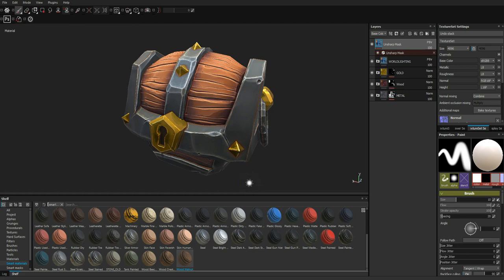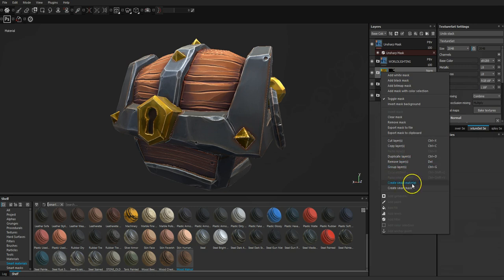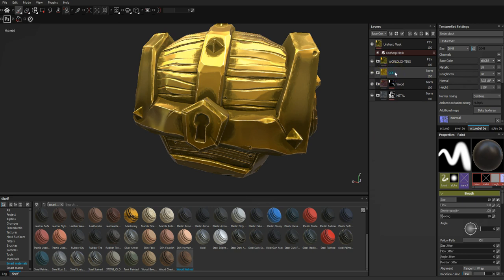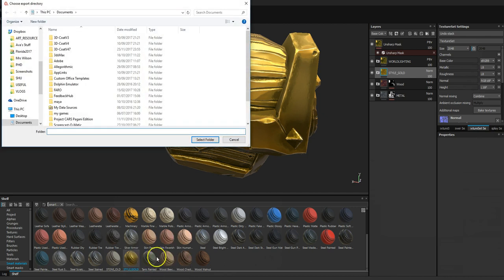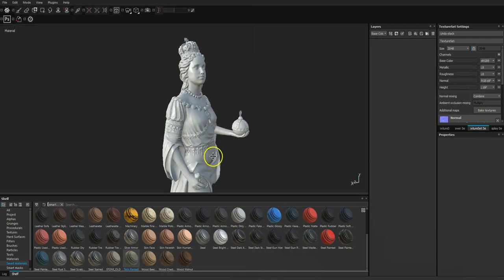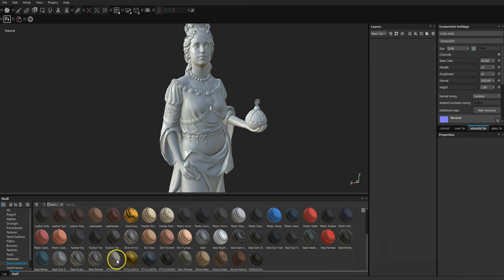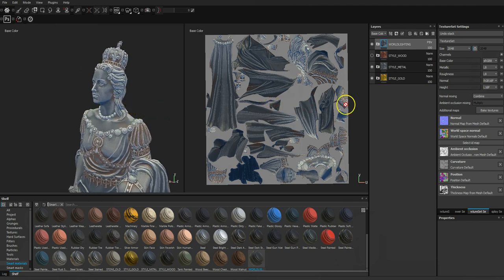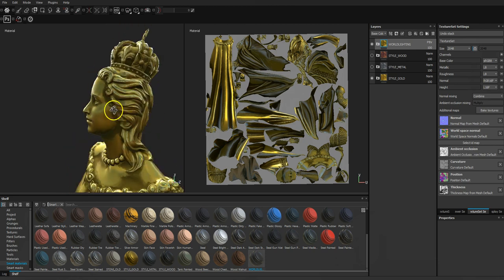Substance Painter : Smart Materials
Saving out your material creations as smart materials to be used and shared on other projects